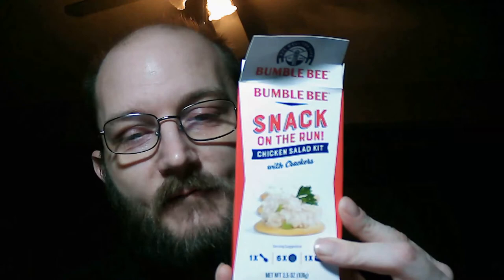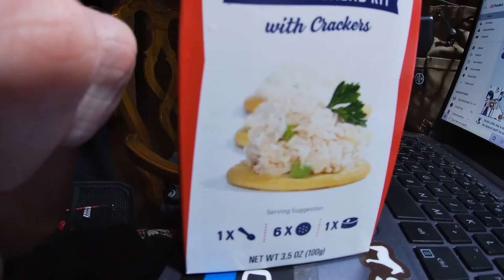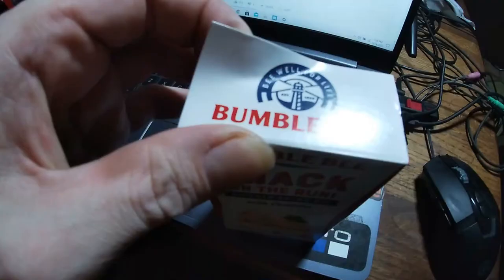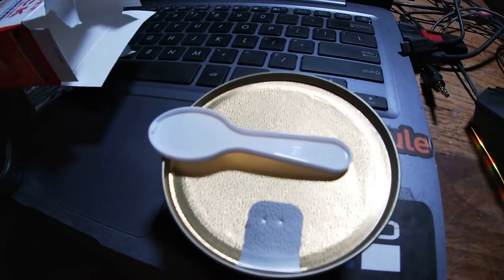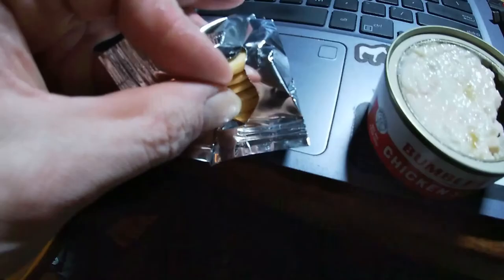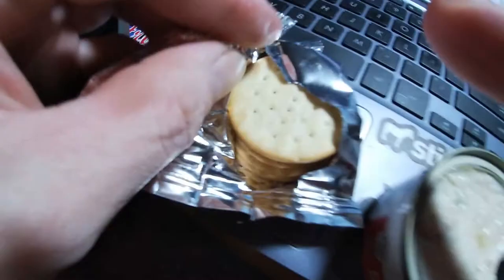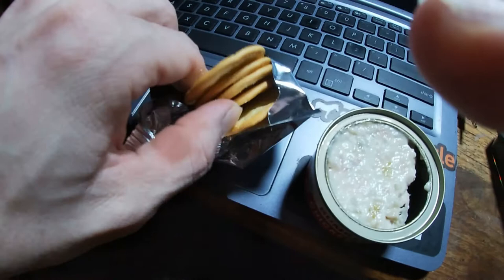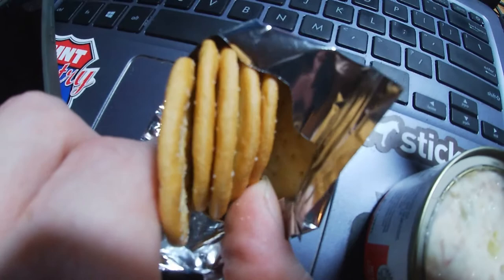Bob's vlog 42: Bumble Bee Snack on the run Chicken Salad Kit